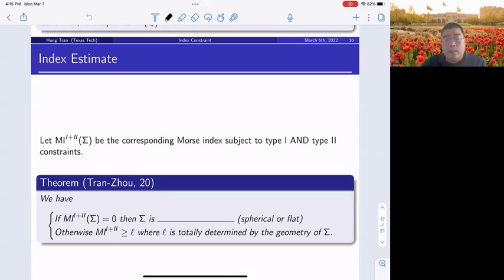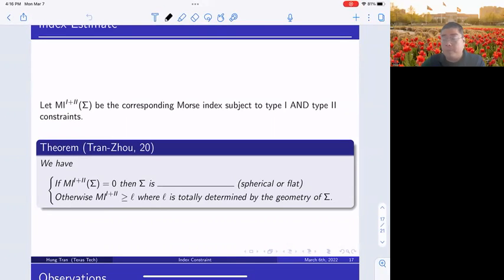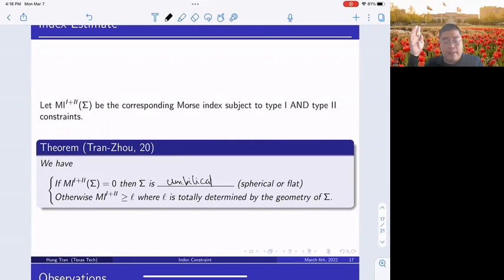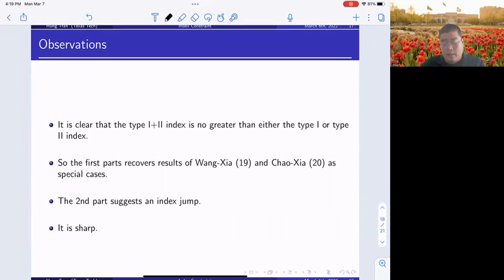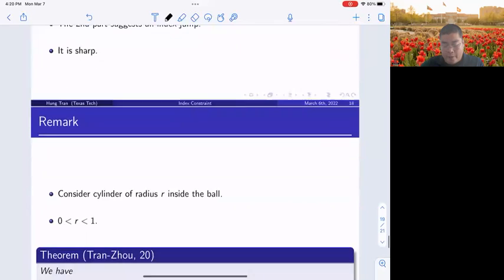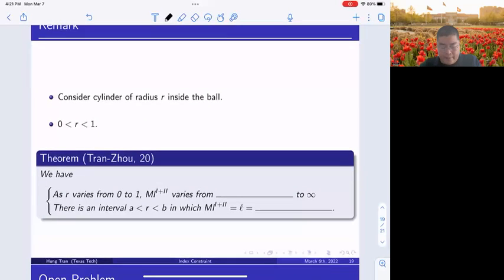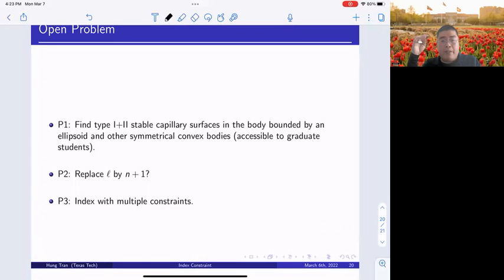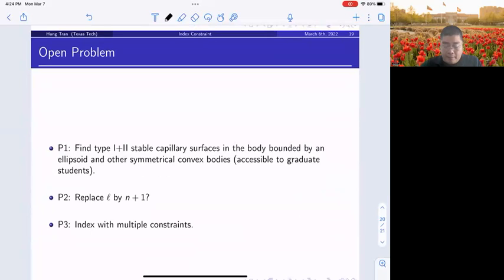S01T01 Hung Tran 04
S01T01 Hung Tran 04 Index Estimates and Open Problems